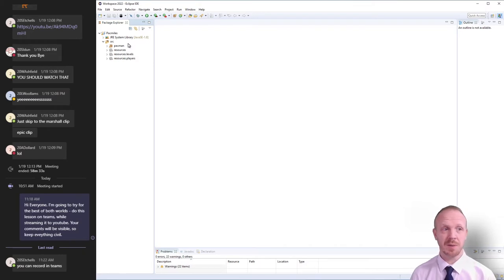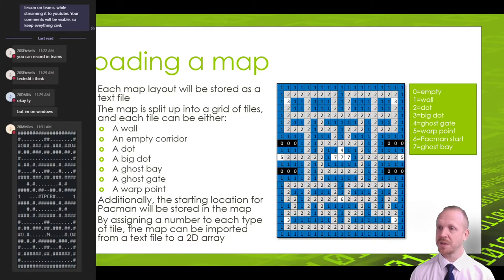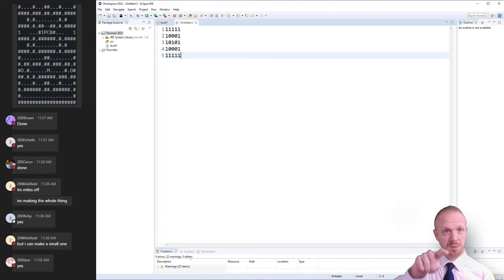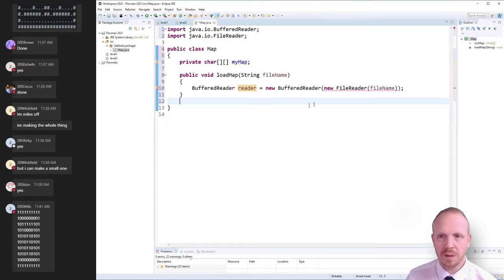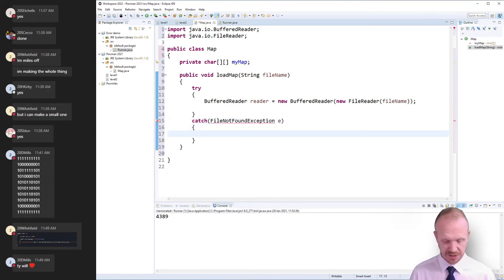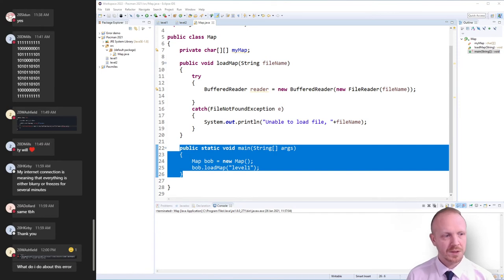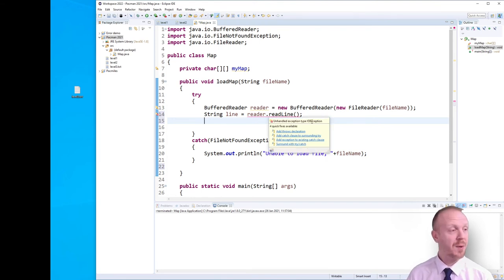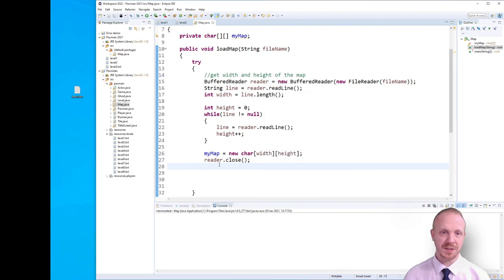Live Lesson - Pacman part 1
Live Lesson - Beginning the Pacman game - loading a map from a file